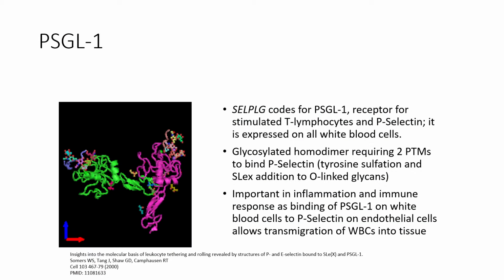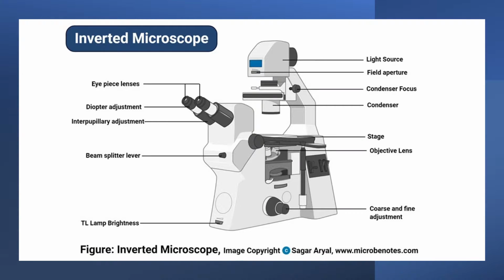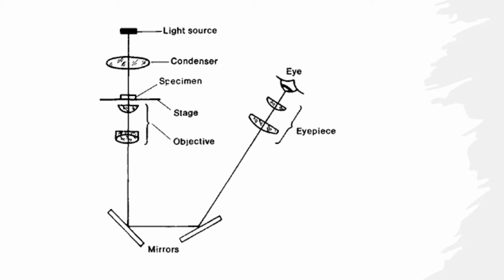PowerPoint Slide Show Checking Cell Growth with a Brightfield Microscope 2022 11 18 14 09 57